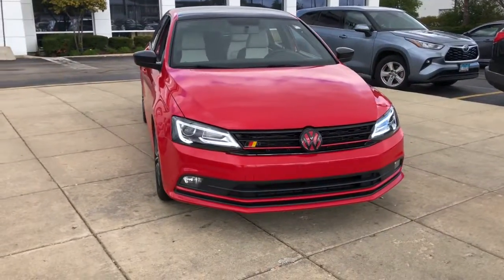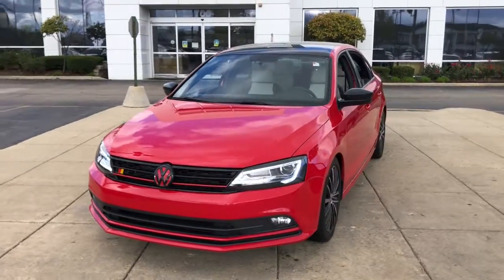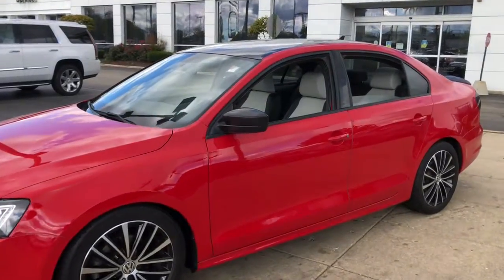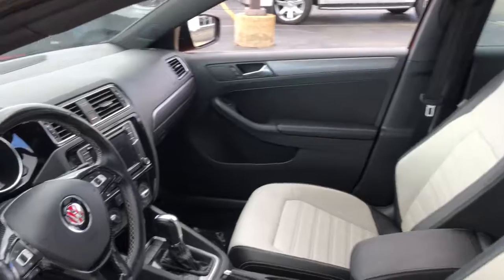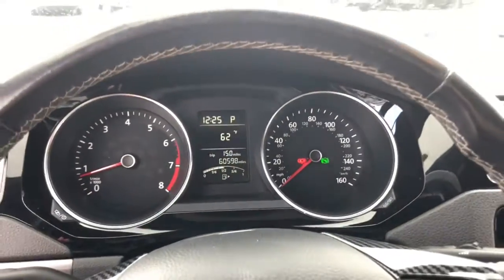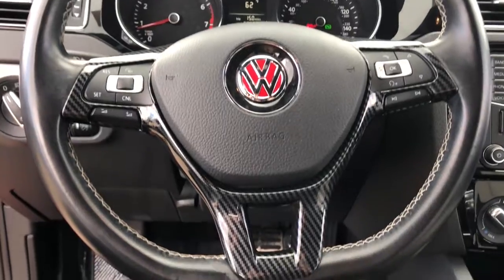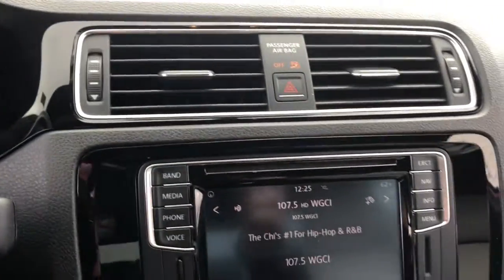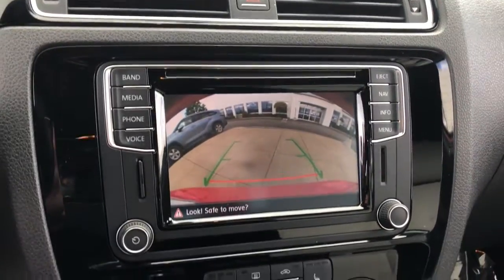2016 Volkswagen Jetta Schaumburg, Barrington, Arlington Heights, Hoffman Estates, St. Charles, IL N1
Tornado Red Used 2016 Volkswagen Jetta available in Schaumburg, Illinois at Patrick BMW. Servicing the  Barrington, Arlington Heights, Hoffman Estates, St. Charles, IL area.
2016 Volkswagen Jetta 1.8T Sport - Stock#: N10290A - VIN#: 3VWD17AJ8GM226712

Patrick BMW
700 E Golf Rd.

2016 Volkswagen Jetta 1.8T Sport Our used car manager appraised prepared this vehicle as though he was selling to a family member. Comes with a FREE Carfax history report, optional warranty, maintenance protection add-ons tailored to your needs. Fully inspected and ready for immediate delivery. Outstanding condition inside and out, this 2016 Volkswagen Jetta is well equipped with several options and highly sought after features such as: Clean CARFAX. 2-Tone Beige/Black w/V-Tex Leatherette Seat Trim, 6 Speaker Audio System, Brake assist, Electronic Stability Control, Emergency Communication System, Exterior Parking Camera Rear, Heated Door Mirrors, Heated Front Comfort Sport Seats, Heated Front Seats, Illuminated Entry, Leather Shift Knob, Leather Steering Wheel, Navigation System, Outside Temperature Display, Overhead Console, Radio: Discover Media w/Navigation, Remote Keyless Entry, Steering Wheel Mounted Audio Controls, V-Tex Leatherette Seat Trim, Wheels: 17' Joda Black Alloy. We believe you deserve it all. That's why at Patrick BMW, you'll experience luxury value. In 2021, we are celebrating 40 years serving you the Schaumburg Community. What do you get when shopping for a vehicle at Patrick BMW? -Transparent Pricing -Flexible Payment Choices Options -Ability to shop test from home, work or on the road -5 Easy Online Buying Steps with Patrick Direct or simply call -Online trade-in evaluations -Consulting instead of selling -Friendly and professional staff We hope your journey with us continues after you purchase consider the next time you or someone you know is in the market for car. Visit PatrickBMW.com, under LEARN MORE to read about our commitment to you. It's in our DNA! It's how we do business! It's a Patrick thing! Additional offerings at Patrick BMW -Turn-In, Upgrade, Trade-In or Sell Your Car with the Patrick Exchange. -Patrick Auto Body Certified Collision Repair in Schaumburg Naperville, IL. -Let a Patrick BMW Client Advisor become your personal shopper. Let them know what youre looking for we find it for you. Find Patrick BMW, a BMW new used car dealership near you in Schaumburg 1 mile west of Woodfield Mall, 30 miles west of Chicago, 25 miles northwest of Oak Park, IL. or 37 miles northeast of downtown Naperville IL. Taking Care of You Every Day, That's the Patrick promise! We do our best to be as accurate as possible with our listings descriptions. We do ask that you verify equipment, mileage, pricing with a client advisor prior to purchasing. Pricing is subject to change without notice.